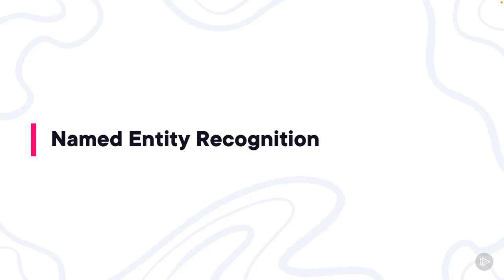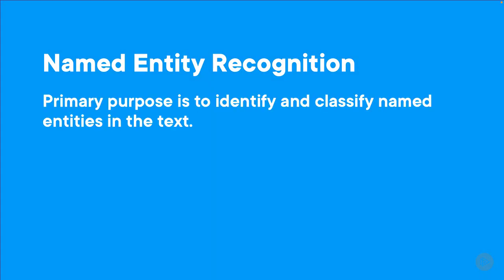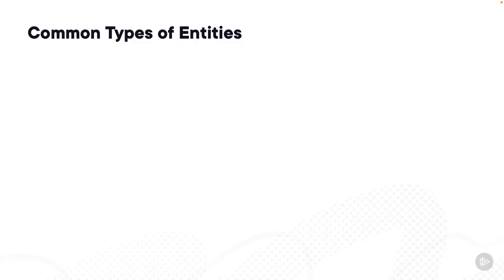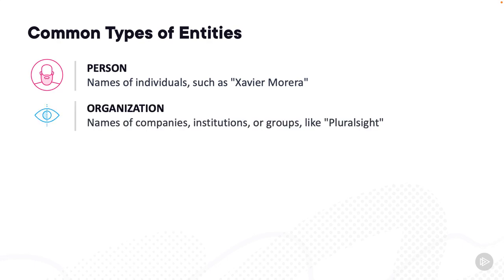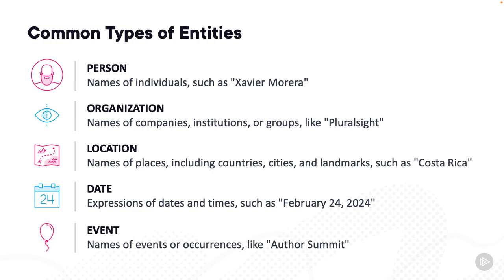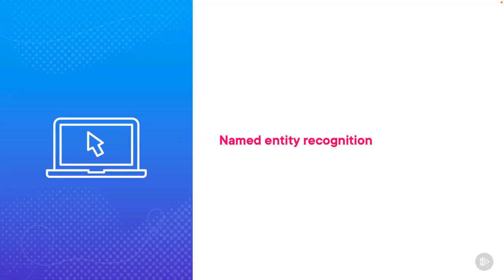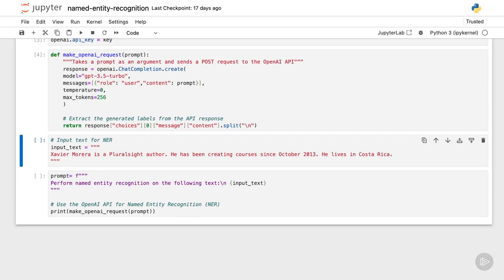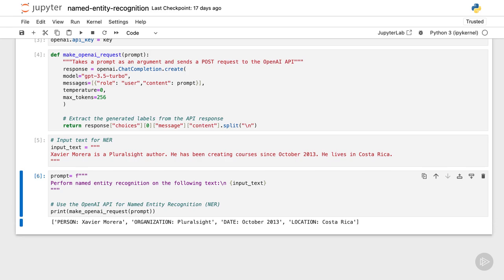45. Named Entity Recognition (NER)